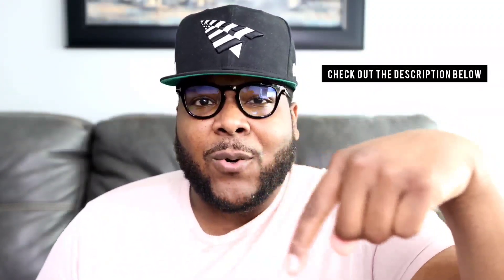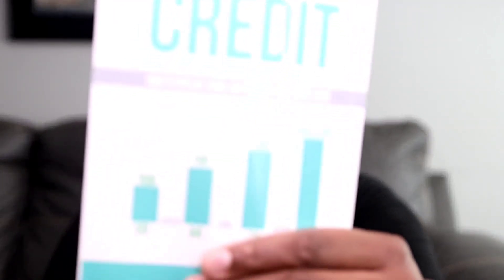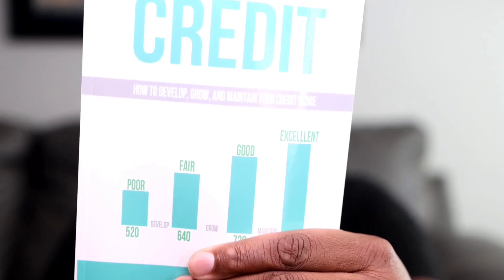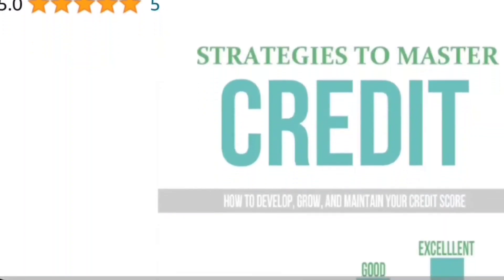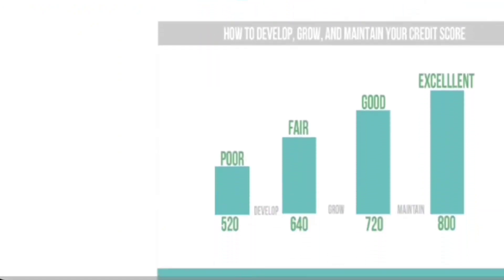Do THIS To Maximize The Discover It Secured Credit Card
Do you have the Discover it secured credit card or thinking about signing up for it?

Do you want to get maximum results out of the Discover it secured credit card?

The Discover it secured credit card has amazing benefits.

The Discover it secured credit card is the best secured credit card in my opinion.

The Discover it secured credit card has a lot of benefits that will come into play once the credit card graduates to unsecured.

Water Your Soil™ online course teaches you how credit scoring works.

I have a book (Strategies to Master Credit) to assist you with improving your Credit Score:

Yes, the book is on Amazon as well | Strategies to Master Credit:

Also, be sure to check out the Water Your Soil™ community section for posts and polls regarding credit cards and credit:

Heads Up: If you use foul language in the comment section, your comment will not be posted by YouTube. Please keep that in mind when posting.